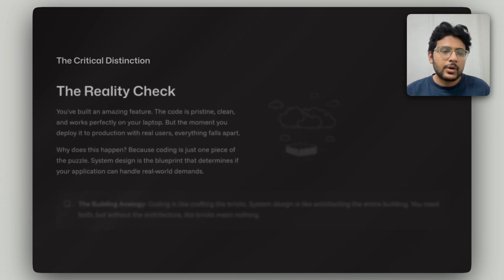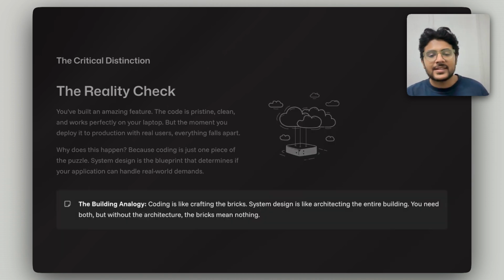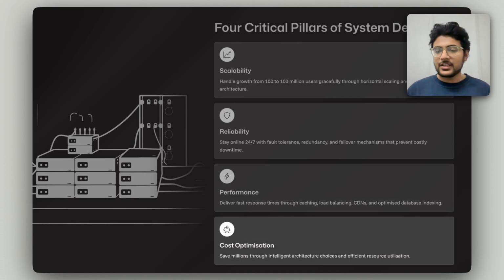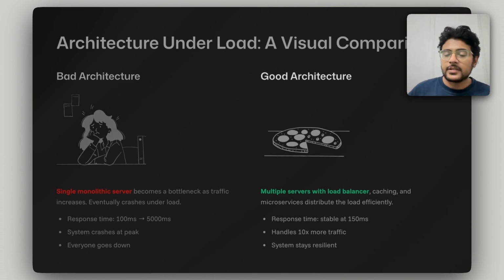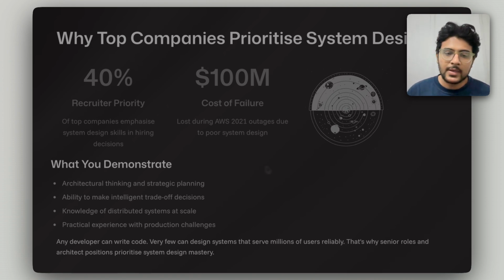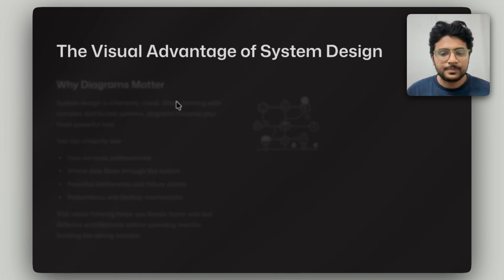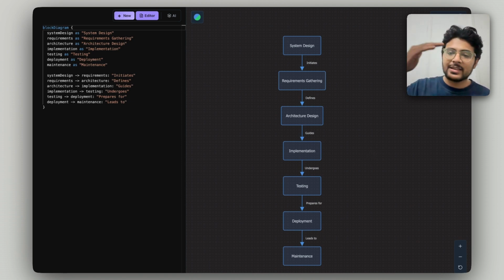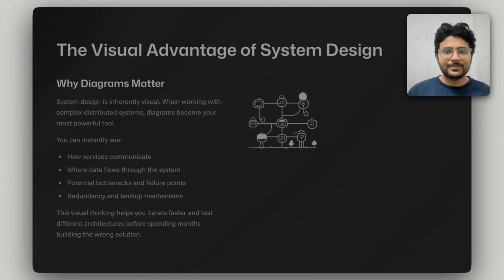System Design for Beginners: A Complete Roadmap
Is writing clean code enough to crush your next coding interview or build a massive application? The hard truth is: No. In this video, we explore why system design matters infinitely more than just coding skills when building production-level software.
If you are a developer focusing solely on syntax, you are missing the bigger picture. Without a solid understanding of architecture, even the most beautiful code will crash under load. We break down exactly why top tech companies prioritize design skills and provide you with a clear system design roadmap to master these concepts.